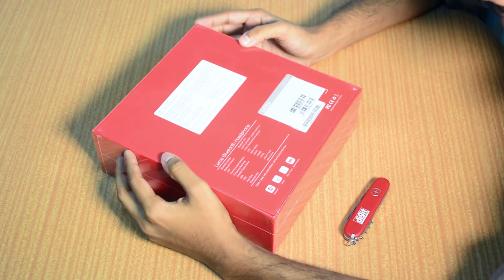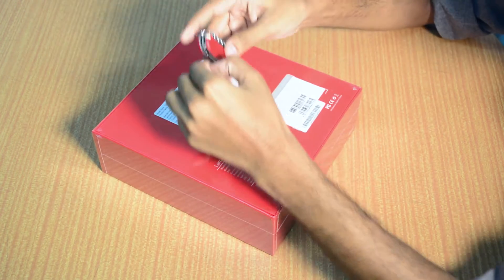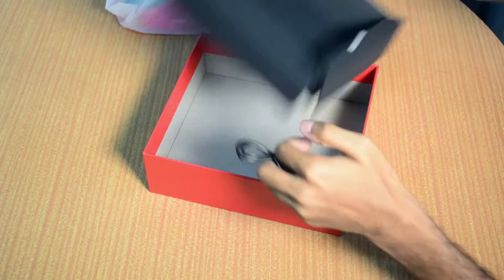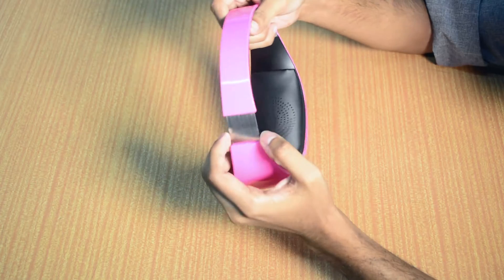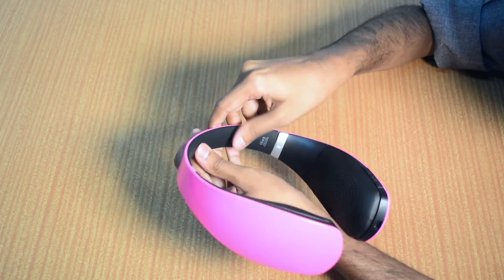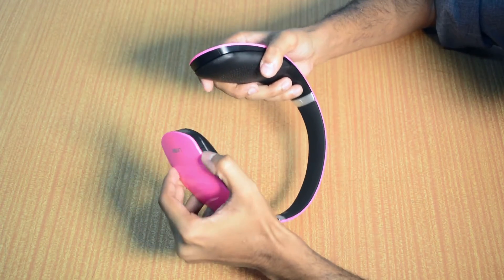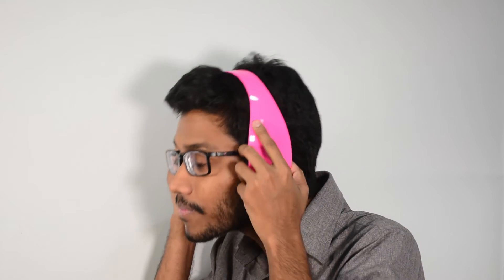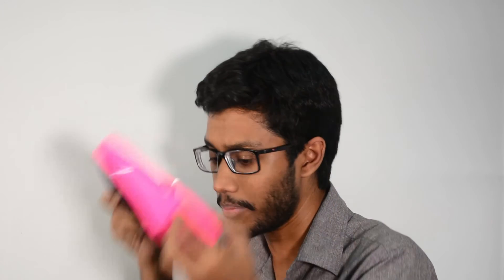Leme Bluetooth Headphones | Unboxing | Digit.in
The Leme Bluetooth Headphone from LeEco (formerly LeTV) falls among the company's new range of products selling under their LeMall e-commerce site.

The official Digit video channel. Digit is  India's largest selling technology magazine.